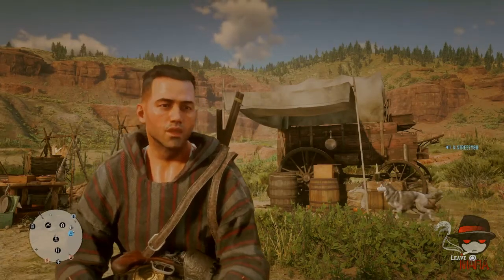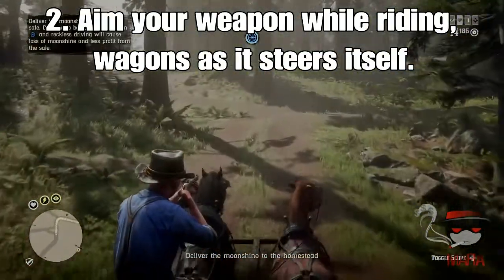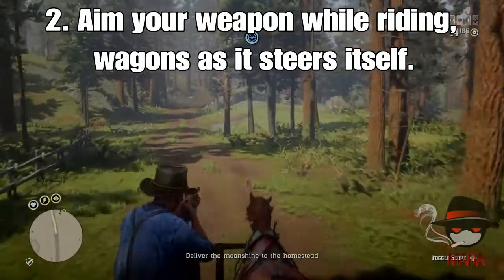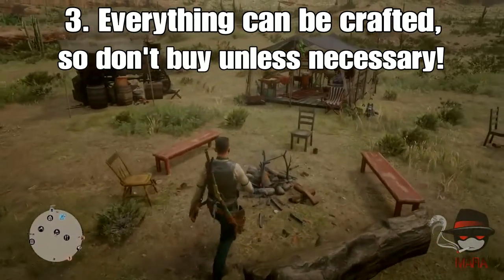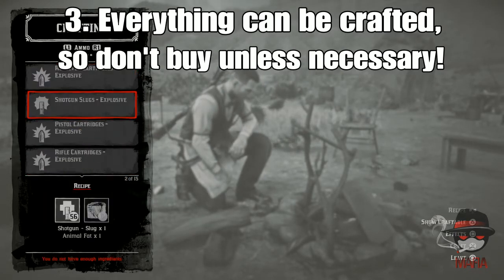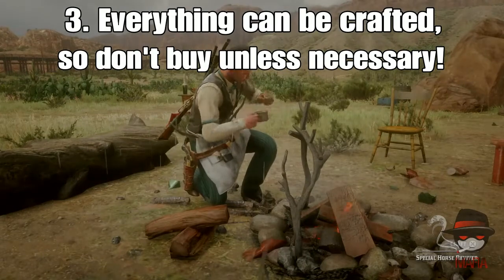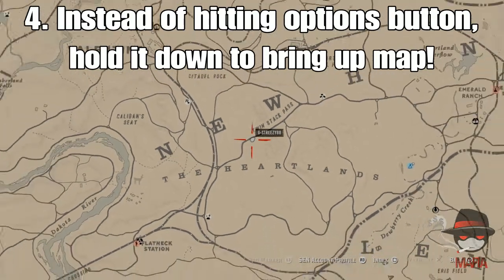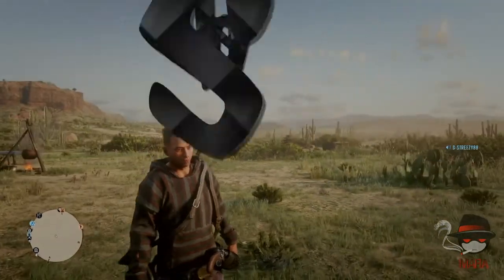4 Tips & Tricks You may or may not know about for Red Dead Online! (Episode 2)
Big shout to my Crew member @SilverShaded make sure to 👣👣 him on Twitter! 👇👇

Leader & Founder of The Money Grindin' Mafia AKA (TMGM) Gaming Community. Rockstar Games & PlayStation Content Creator. I also make Reviews,  livestreams, Guides & Playthroughs! 💰🏆🎮

Think you would like to join The Money Grindin' Mafia AKA TMGM? Here's the link! 👇👇 (Rules Apply)